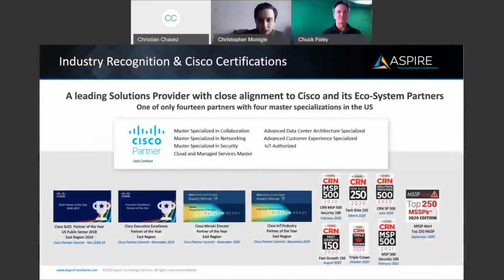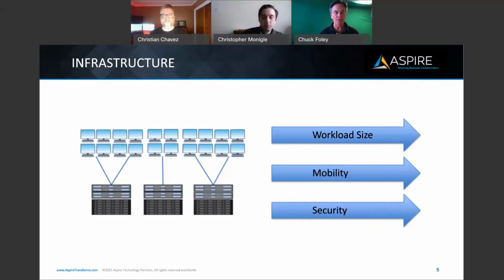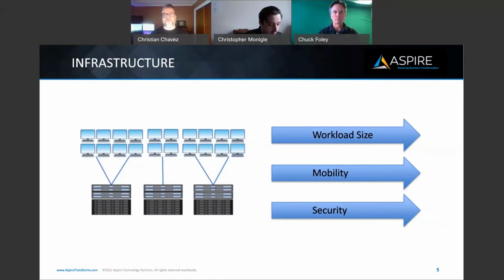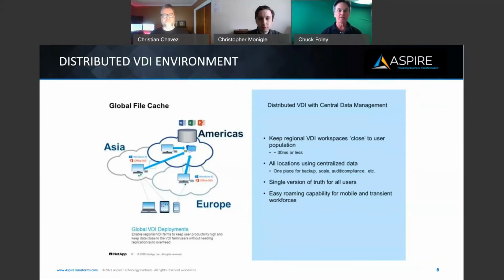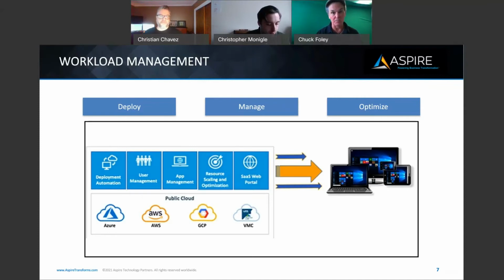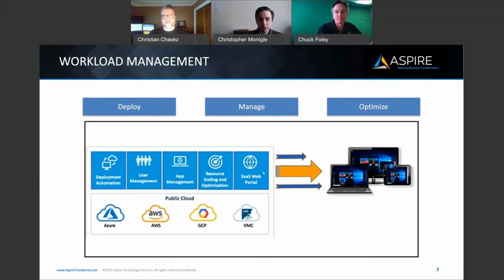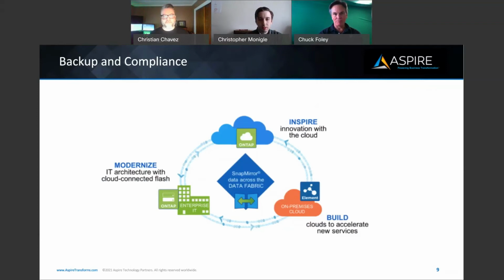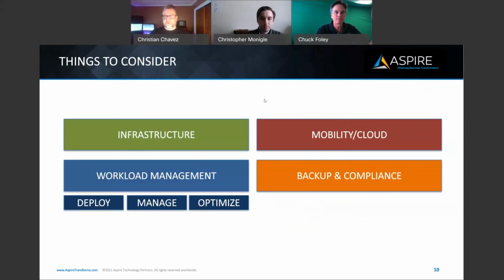Technical Webinar: How 2020 Changed VDI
VDI has matured into a mission-critical enterprise solution because of how it supports modern business needs and a mobile remote workforce. Aspire Technology Partners, in partnership with Cisco & NetApp, hosted a technical webinar about the technical components of VDI, including VDI Infrastructure & Storage; VDI Management; VDI Optimization (and cost optimization); and Backup & Compliance.